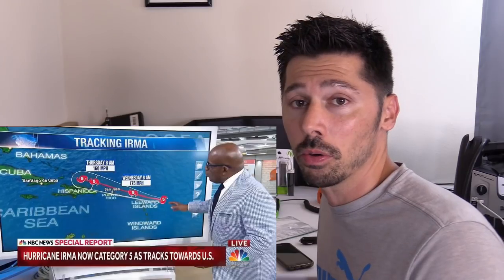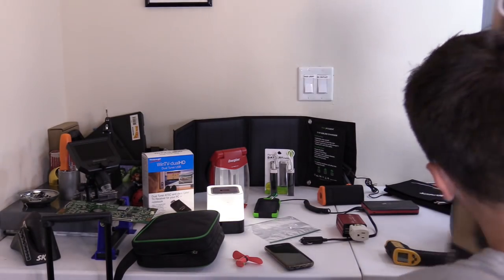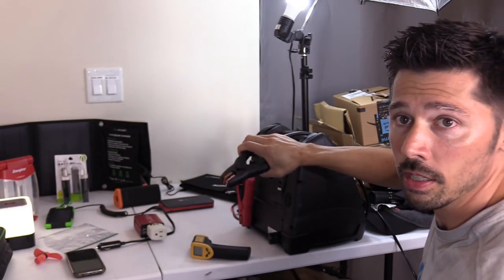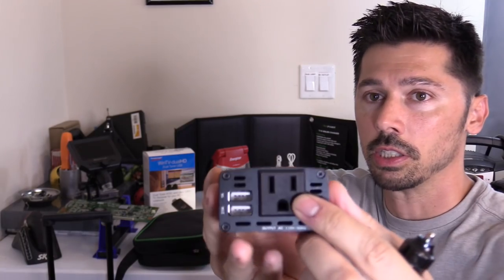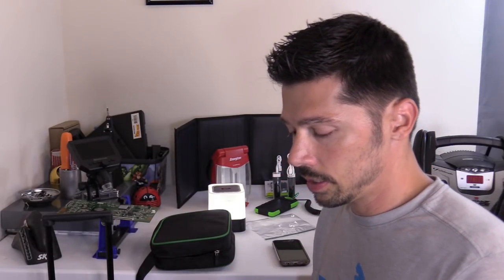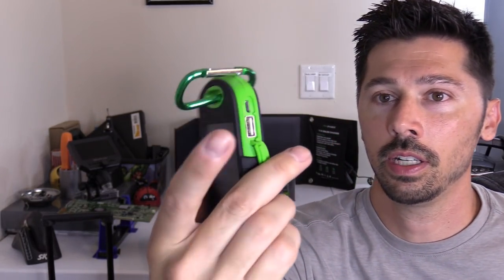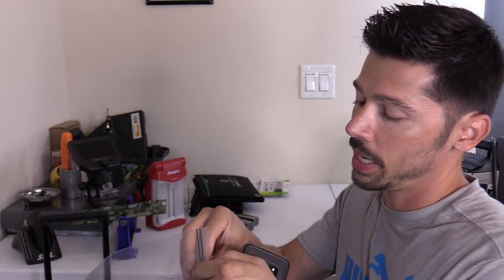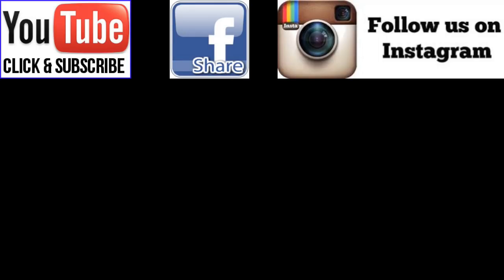HOW TO PREPARE A HURRICANE KIT FOR STORM POWER OUTAGE BLACKOUT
Preparing kit for Hurricane CAT 4 or 5 to hit Florida, my emergency list I got water bottles, can food, gas, life vests, but what about in case of a flood and no power, this is my tech I have in my Hurricane emergency kit... listed below but if i missed something comment below
blowup raft
phone fan
solar and hand crank radio
Portable TV
USB TV tuner
Battery Pack with air compressor